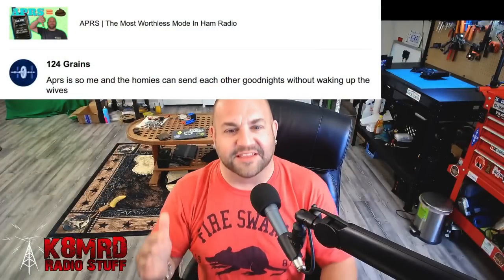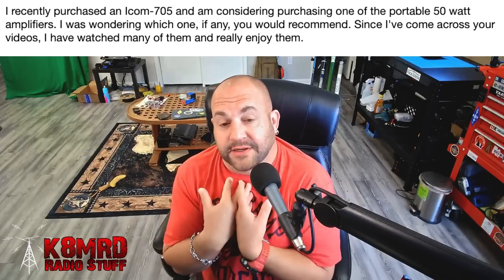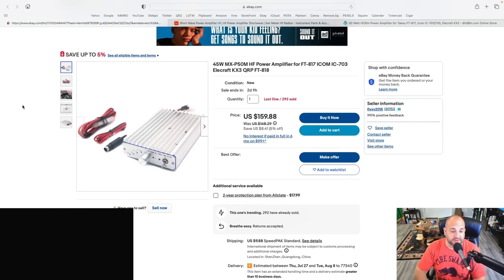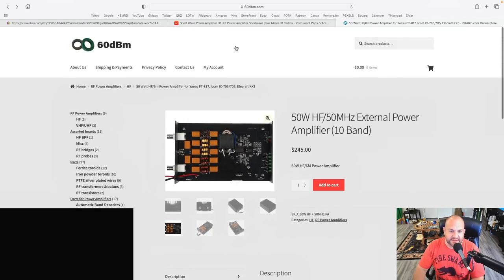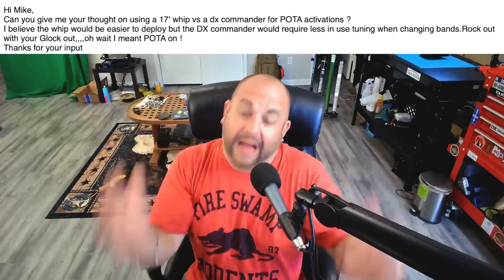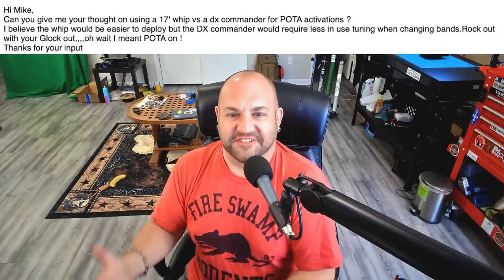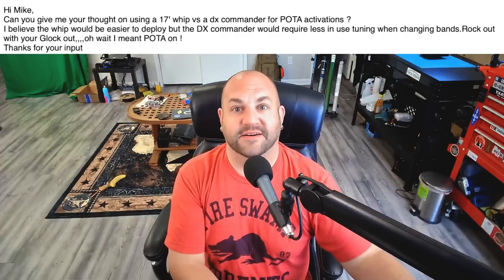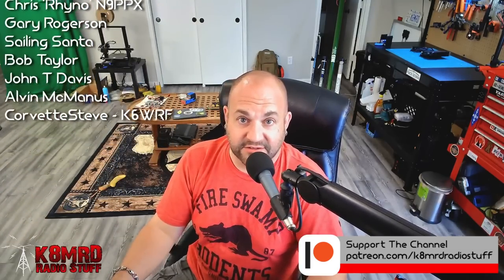DX Commander And A Window Screen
How Would A DX Commander Work With A Window Screen Ground Plane?  17' Whip Vs DX Commander.  A 50 Watt HF Amplifier For The Icom IC-705.